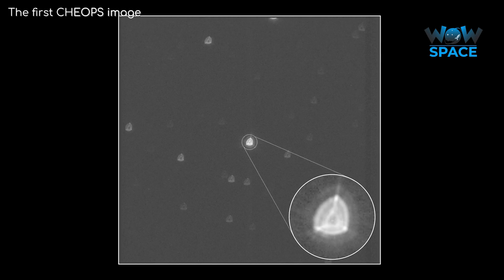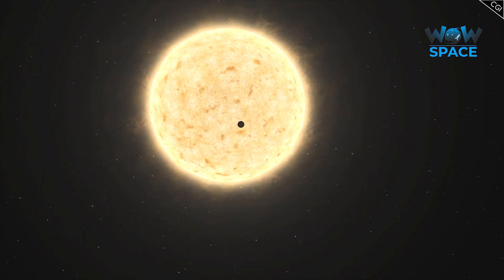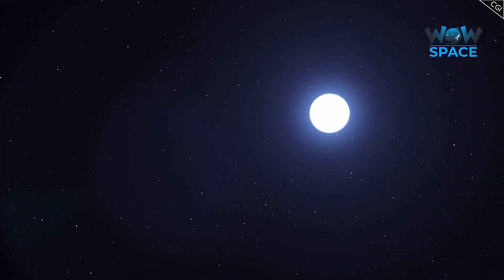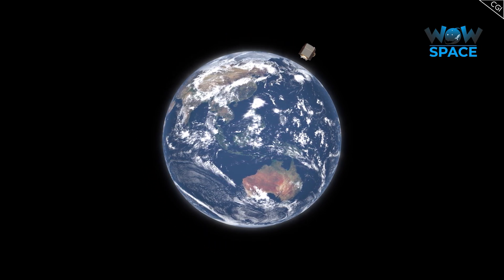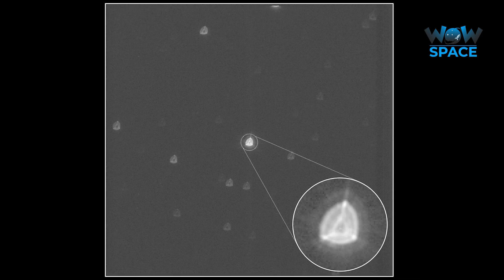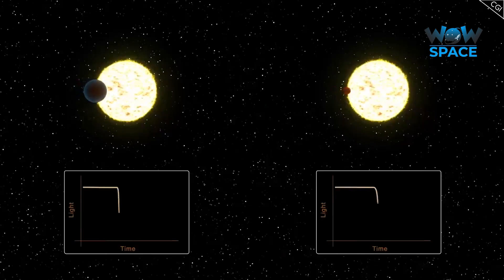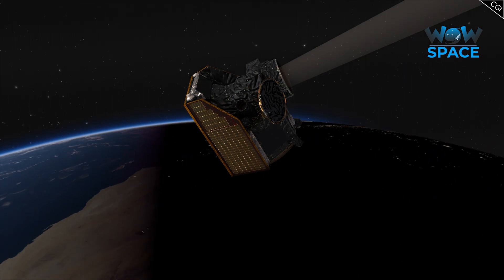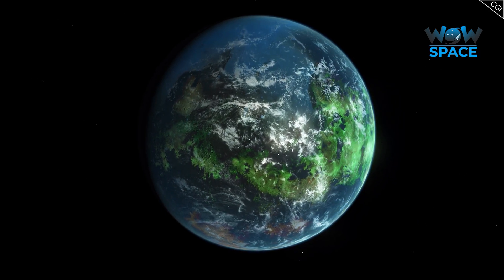CHEOPS | CHaracterising ExOPlanets Satellite | Amazing Facts | Wow Space